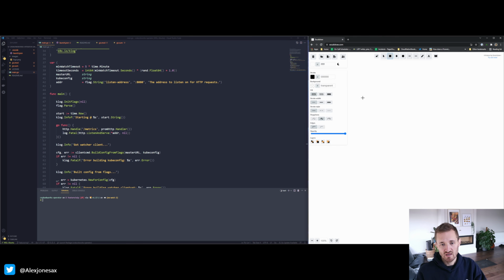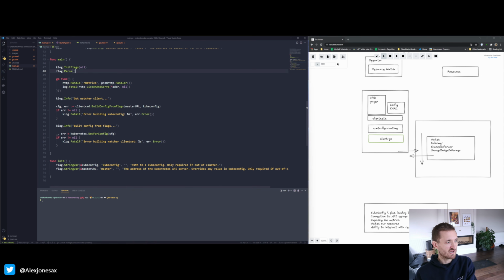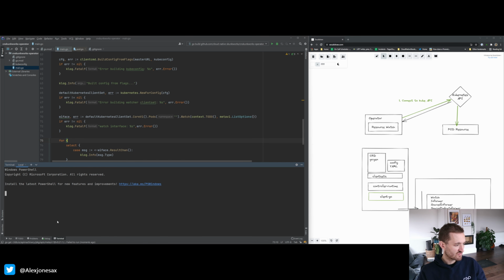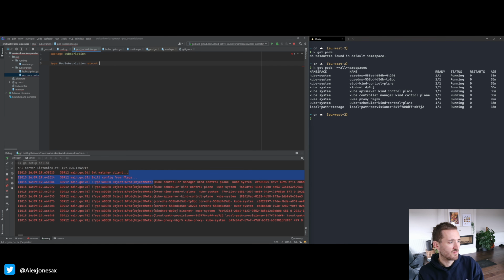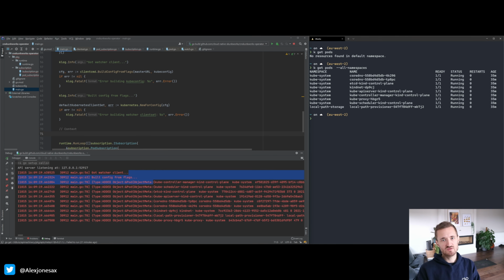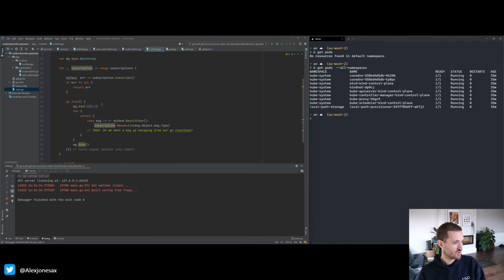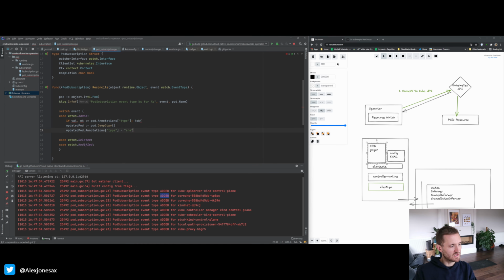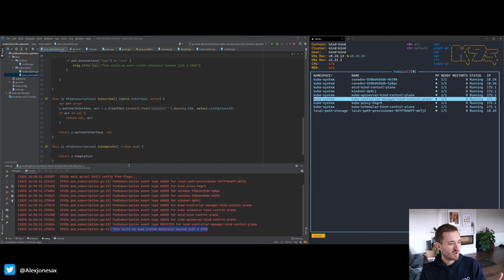Writing your own Operator from scratch ( Part 1 )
In this tutorial, we write a simple Operator from scratch, mistakes and all!

- Learn about the difference between a simple controller and Operator.
- Explore client-go and the apimachinery libraries.
- Walkthrough of how to create a watch mechanism for resources.

Timecodes
0:00 - Intro
13:30 - Setup Kubeconfig
21:22 - Initial run
25:55 - Reconcile function
33:56 - Watch interface
37:26 - Subscribe function
45:30 - Runtime loop subscription
1:11:59 - Conclusion